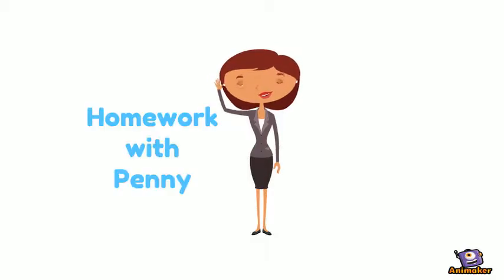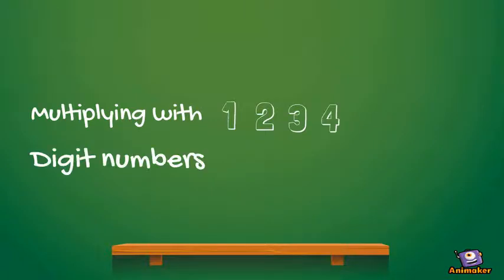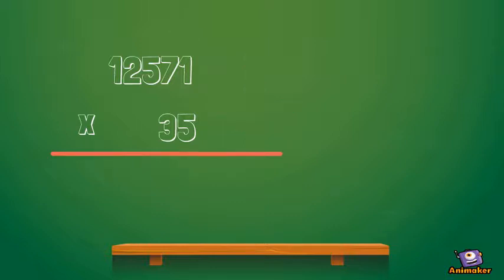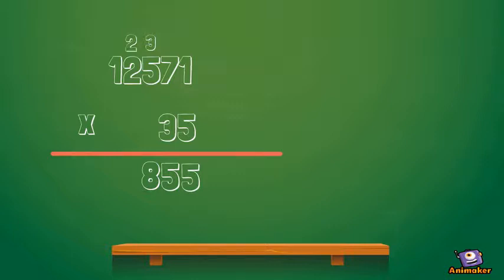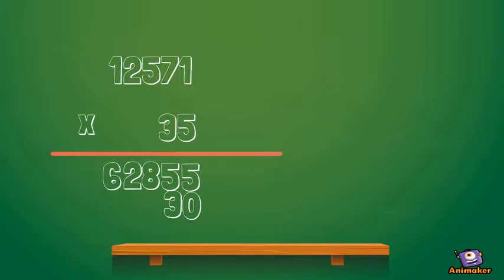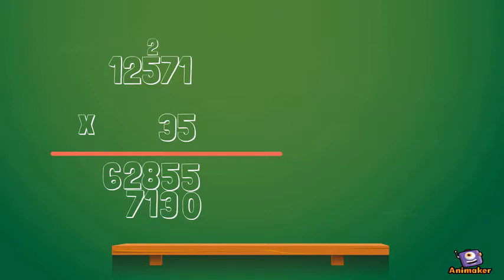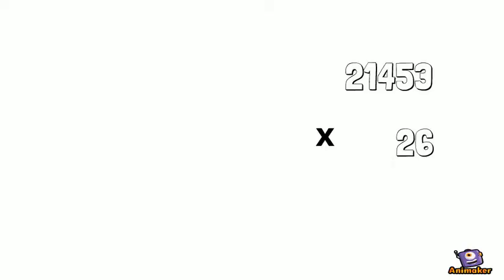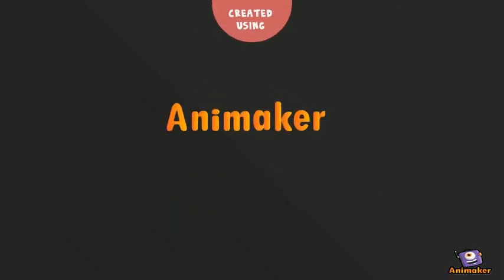Multiplying 5 Digit Numbers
Animated Video created using Animaker I hope you guys like the video and learned something new . Do not forget write your answer in the comments